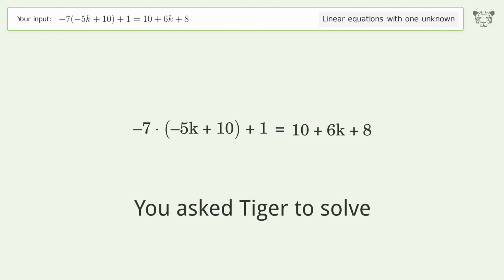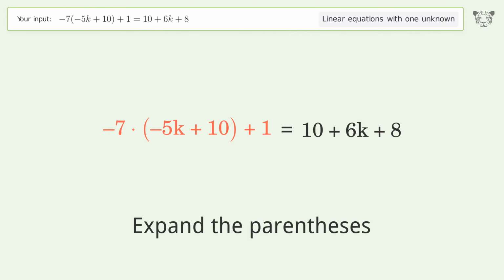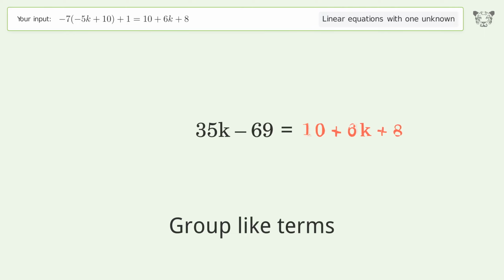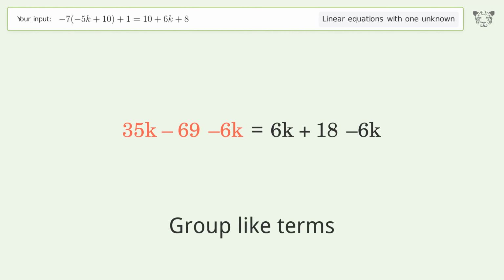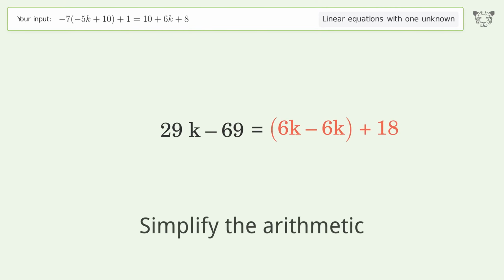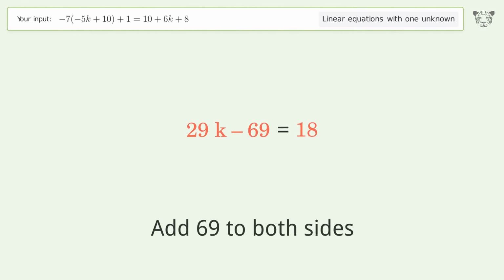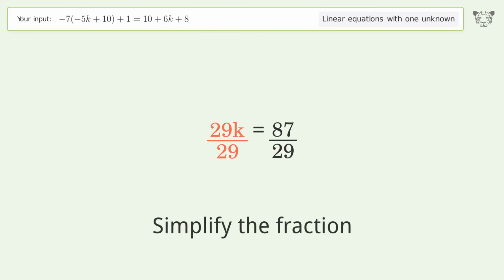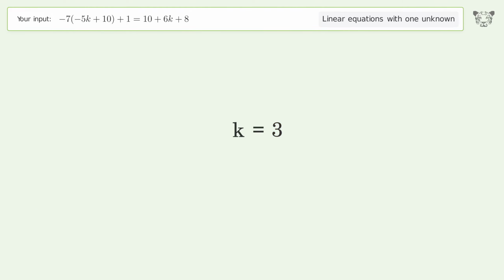Linear equation with one unknown: Solve -7(-5k+10)+1=10+6k+8 step-by-step solution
Solving -7(-5k+10)+1=10+6k+8 using the linear equation with one unknown solver

for a step-by-step and more tips and tricks for dealing with linear equations with one unknown.